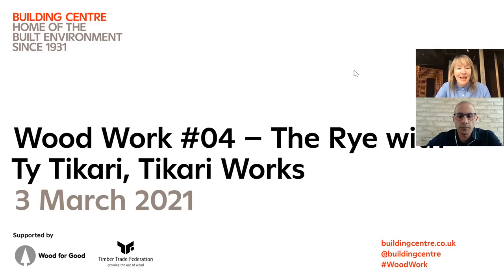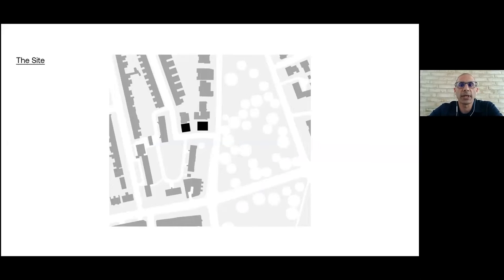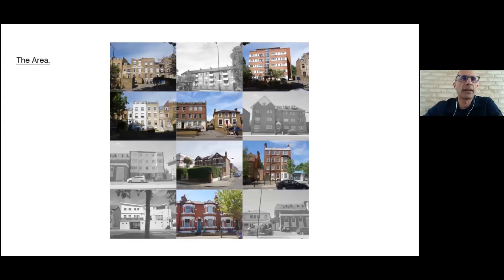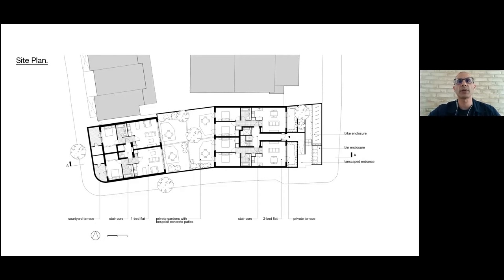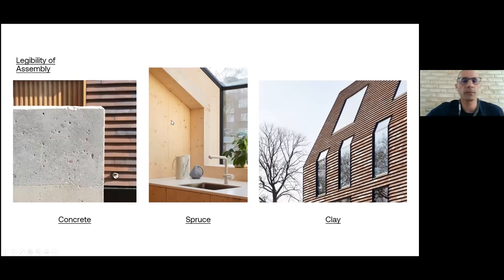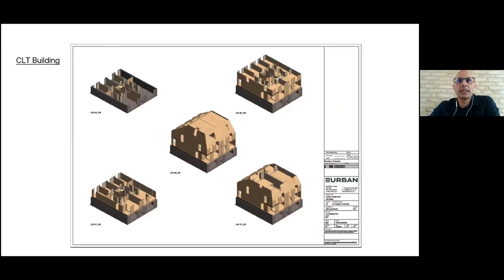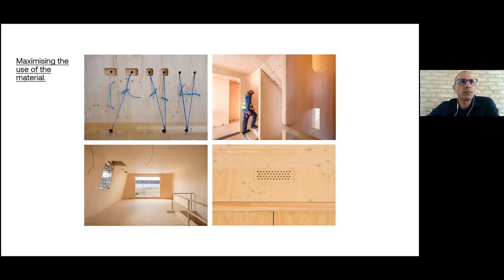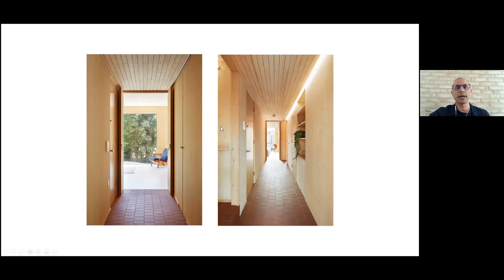Wood Work #04 with Ty Tikari, Tikari Works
The fourth project of the Wood Work series is The Rye, a residential scheme in South London complex composed of a carefully selected pallet of materials. The project is presented by Ty Tikari, co-founder of Tikari Works.

Wood Work is the Building Centre's online lunch-time talks series featuring international designers and their wood inspired projects, supported by the Timber Trade Federation and Wood for Good.